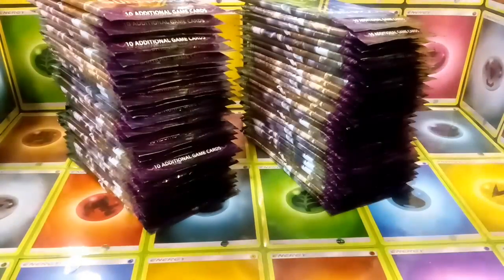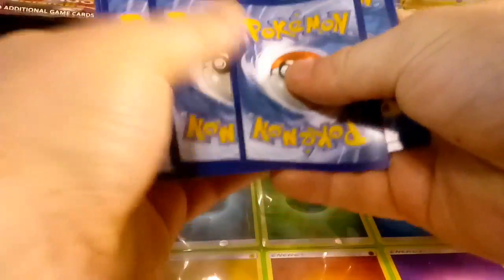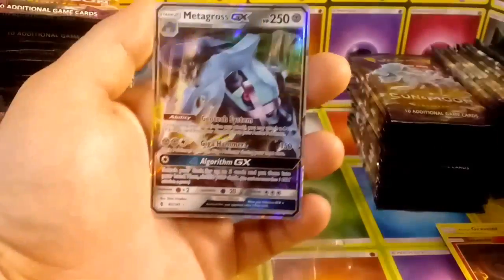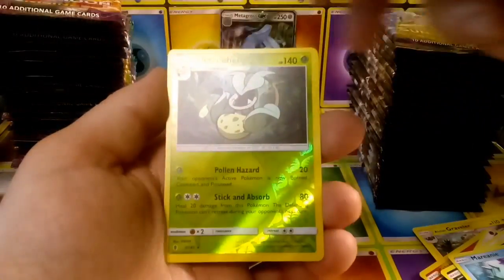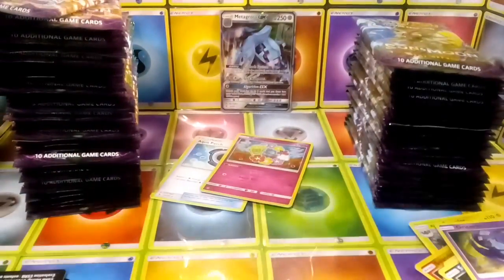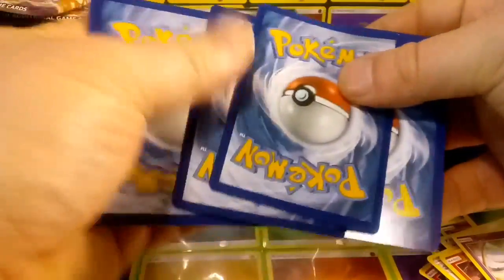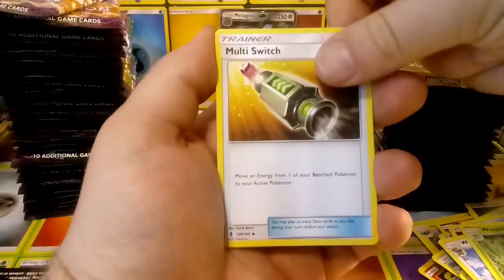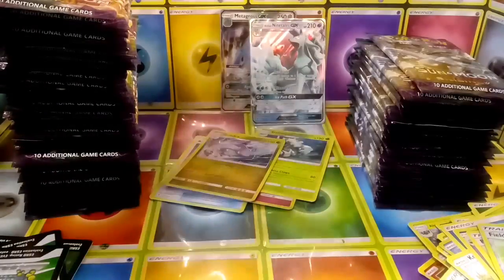Pokemon Sun and Moon Guardians Rising Booster Pack Opening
Welcome back! We have some more Pokemon Sun and Moon Guardians Rising booster packs to open today.  I hope you enjoy!  I have 36 packs to open later today.  I will have that uploaded tomorrow!  Game on!!!